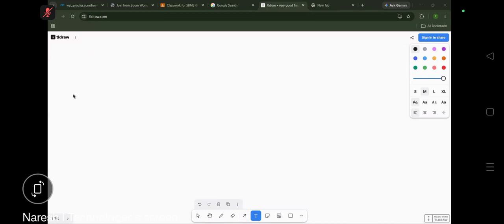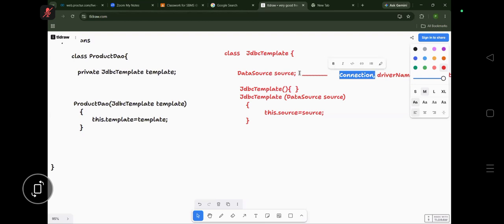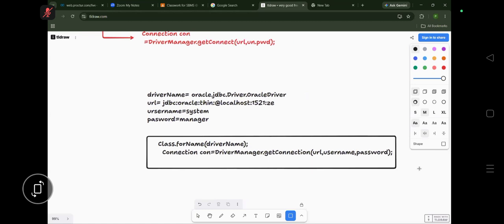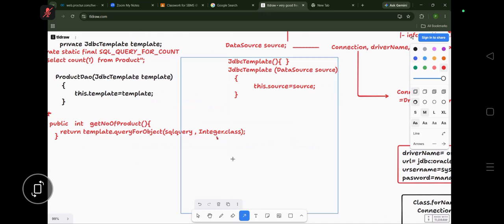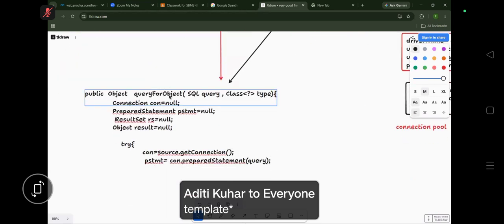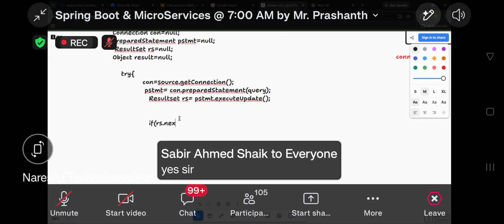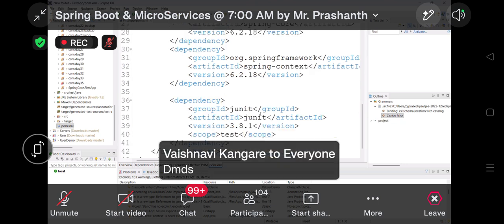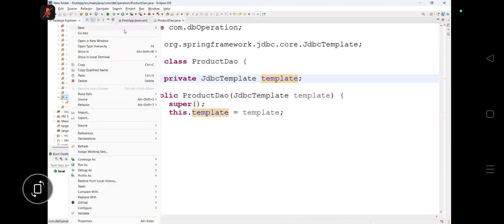4 August spring boot